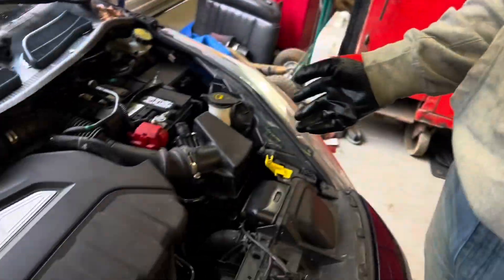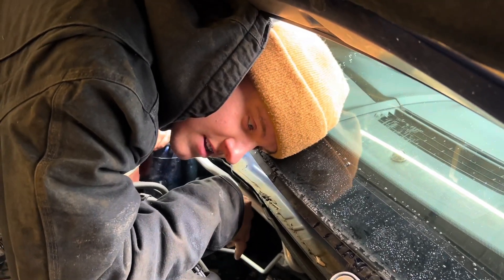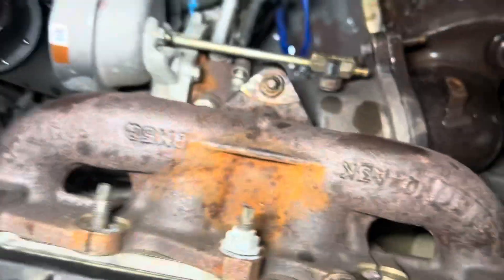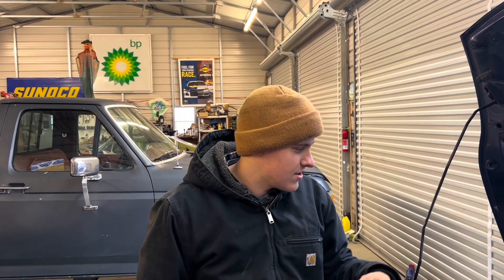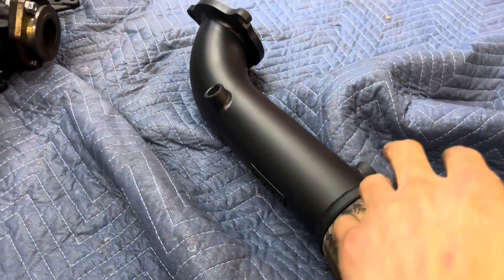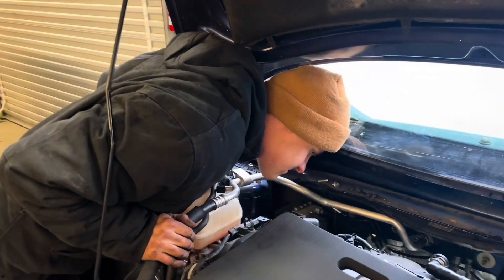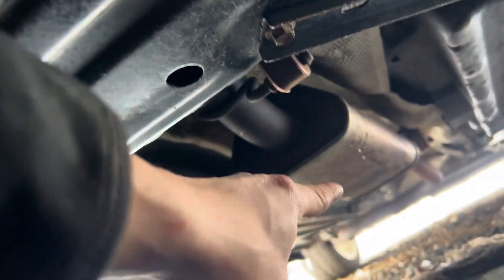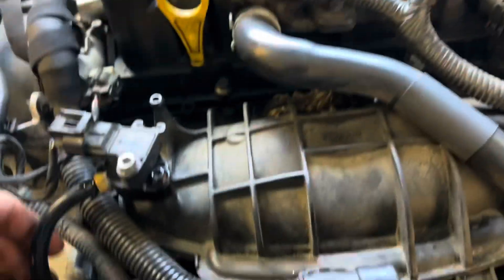Garrett GTX2860 Installed On My Fiesta ST!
Today i put on the ATP turbo Kit for a Ford Fiesta ST. I used the Garrett GTX 2860 which should be able to bring the horsepower up from ~175 to around 350 wheel!